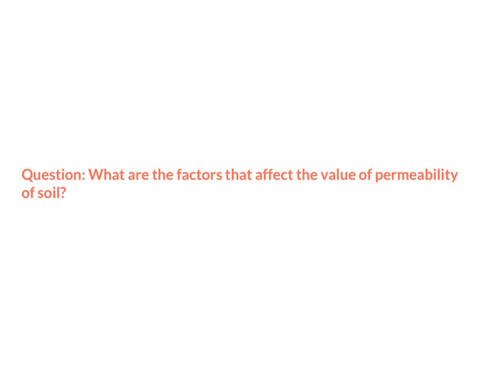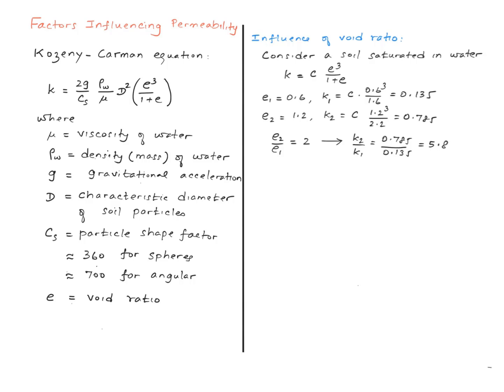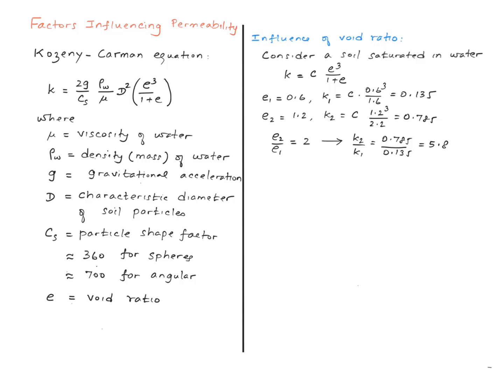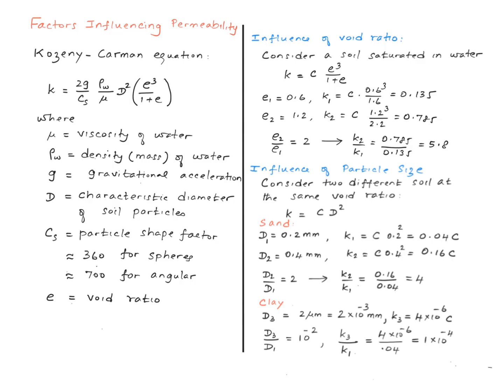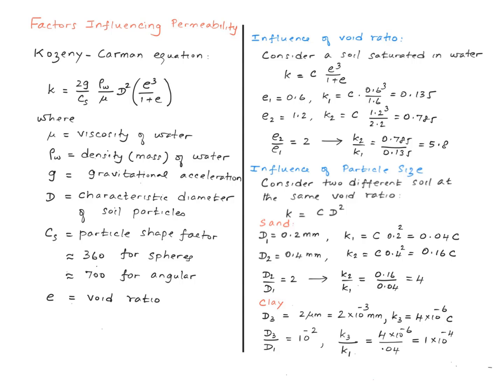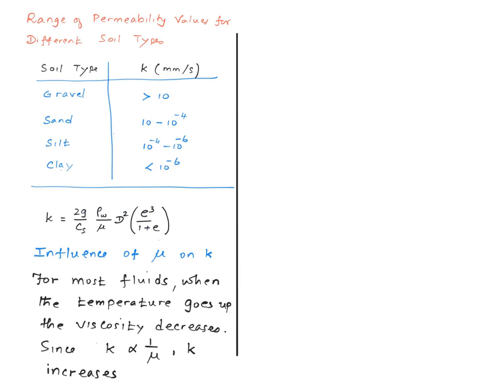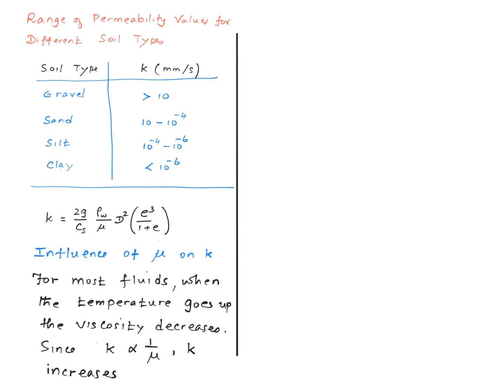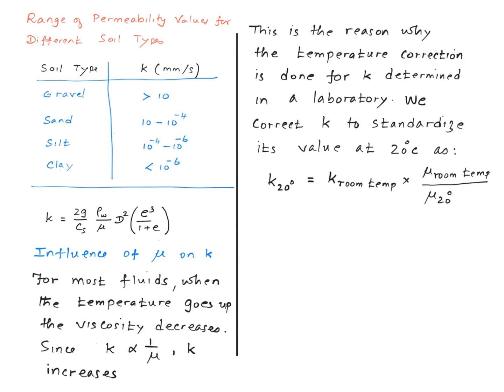EN 01 302 7 5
What are the factors that affect the value of permeability of soil?